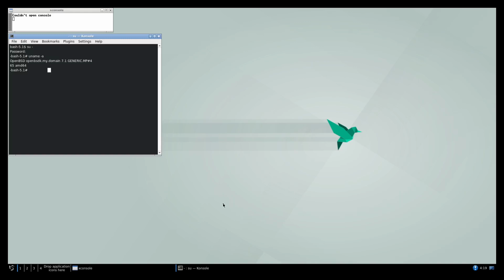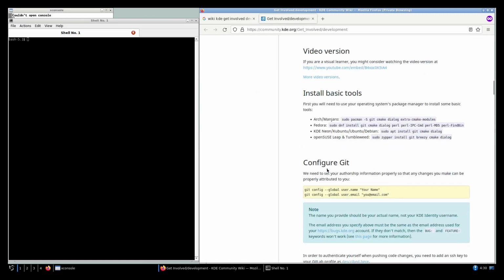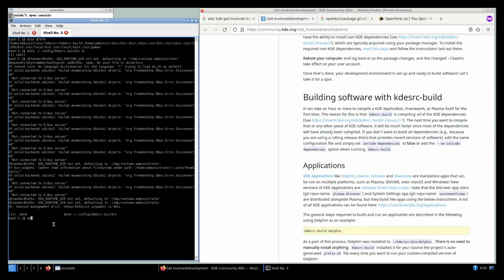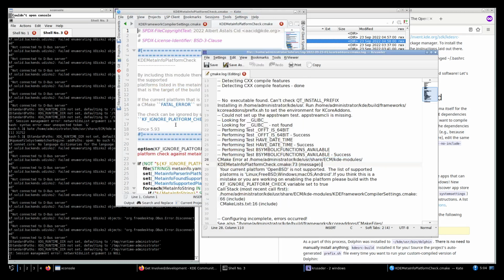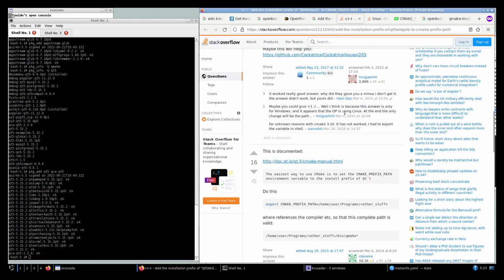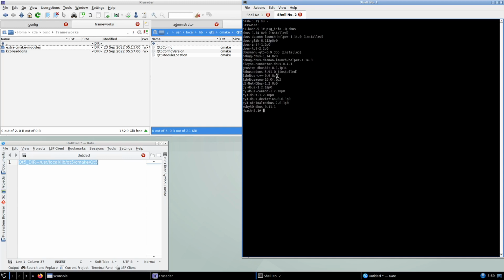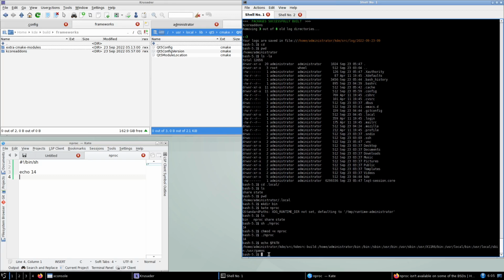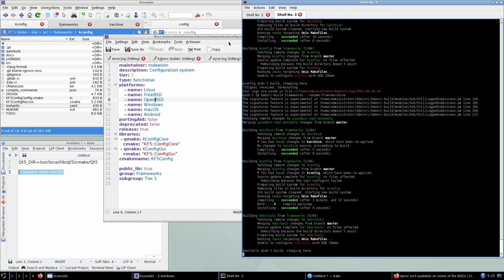OpenBSD build KDE software using kdesrc-build tutorial - September 2022 - 63127fdb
In a previous video I have installed OpenBSD in a virt-manager VM.
Now I install and configure kdesrc-build in this OpenBSD VM. kdesrc-build does not officially support OpenBSD. Many KDE frameworks have a file metainfo.yaml which says that OpenBSD is not supported. I build some of the KDE frameworks git repositories.
I need to work around the bug where kdesrc-build uses only one CPU core on OpenBSD.